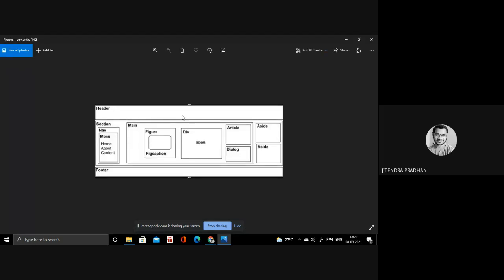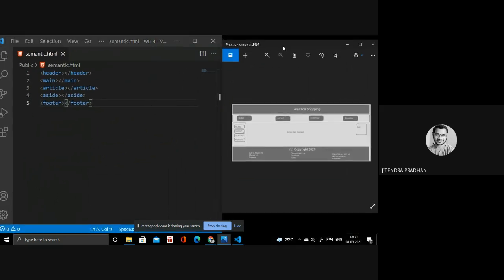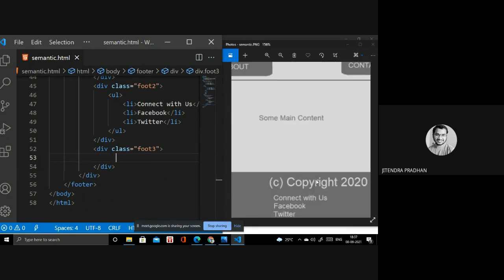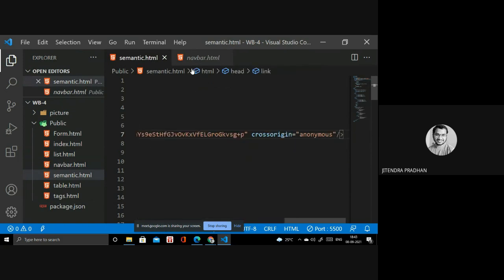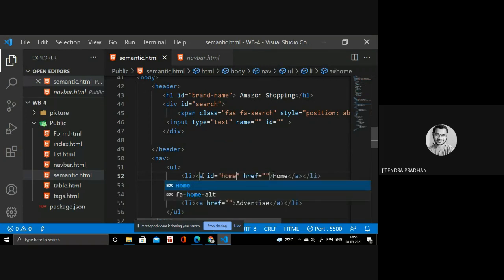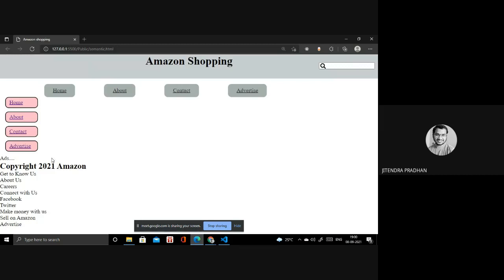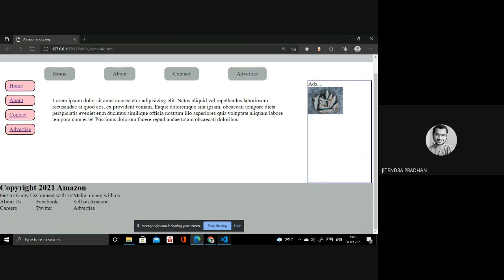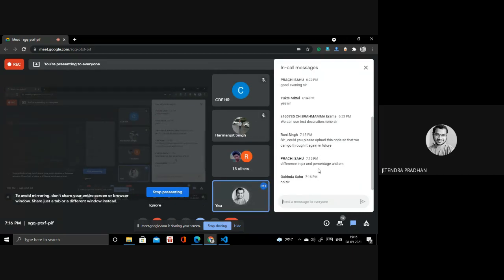Web Designing Training|| Batch 04 || Day 4 || CAREER DREAMS EDUCATIONS || TECHNOPHILIA1.0